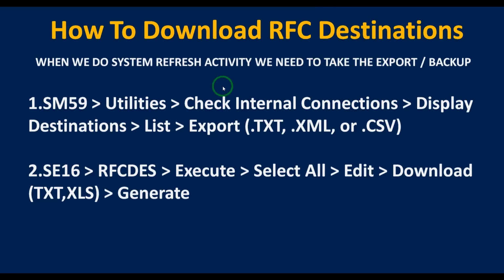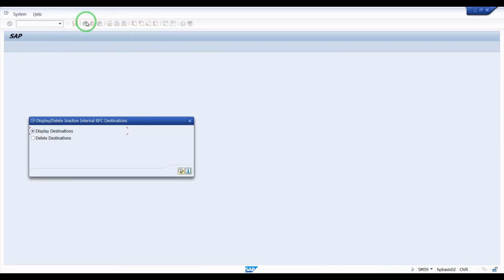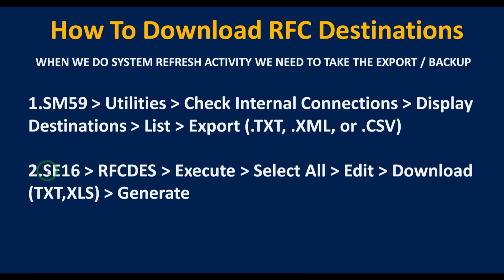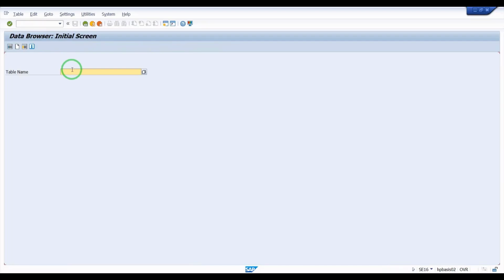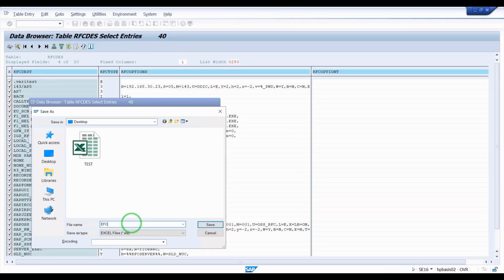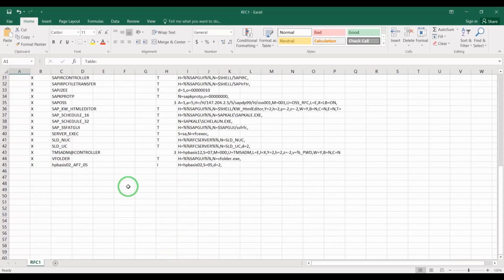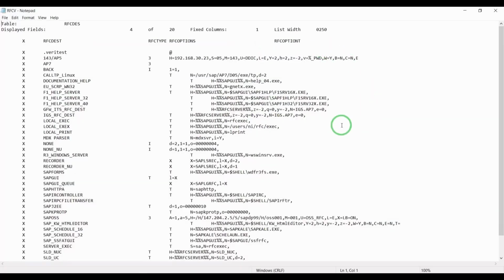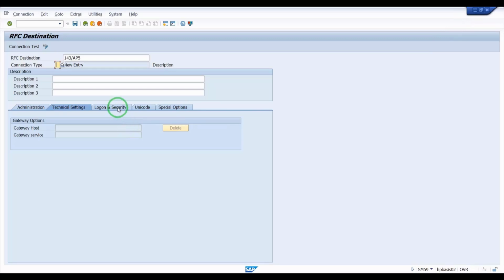How to Export RC Destinations to File Prior System Refresh|RFC backup in SM59|RFCDES Table in SE16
Learn how to export RFC destinations in SAP using both SM59 and SE16 transactions. This step-by-step tutorial covers how to view RFC connections in SM59 and extract them in table form from the RFCDES table using SE16. Whether you're preparing for a system migration, audit, or documentation process, this video will help you efficiently export your RFC configuration.

Topics Covered:
Navigating SM59 to view RFC destinations
Using SE16 to access the RFCDES table
Exporting data to Excel or CSV
Best practices for handling RFC destination data